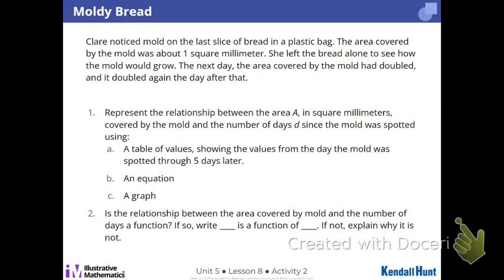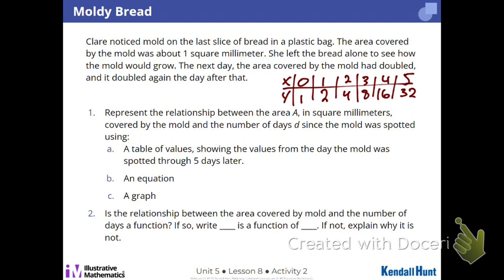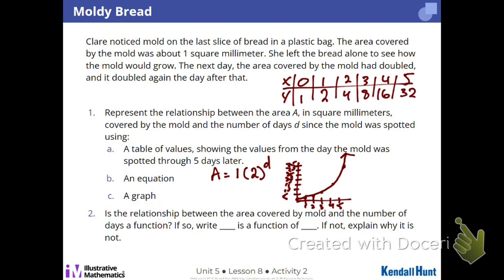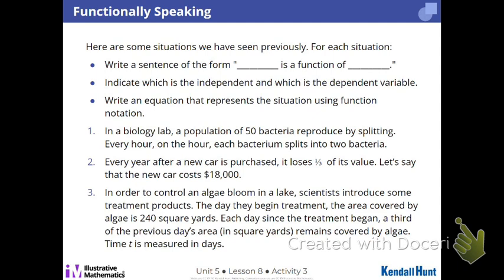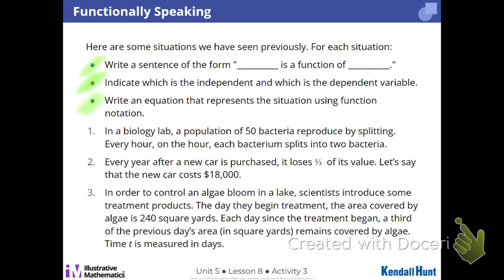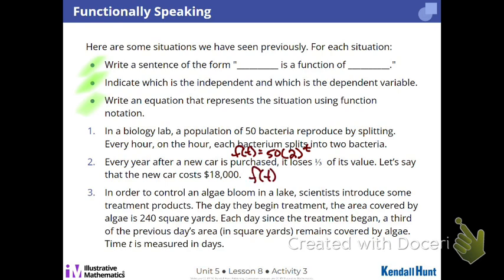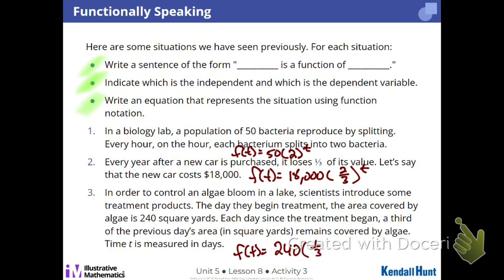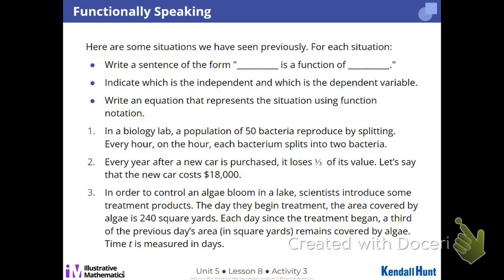Unit 5 Lesson 8 Exponential Situations as Functions Algebruh